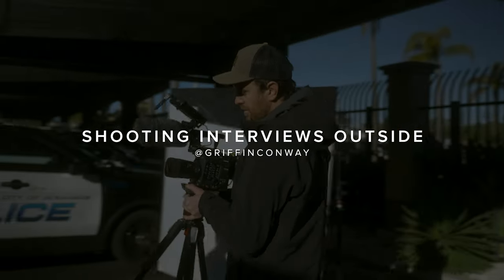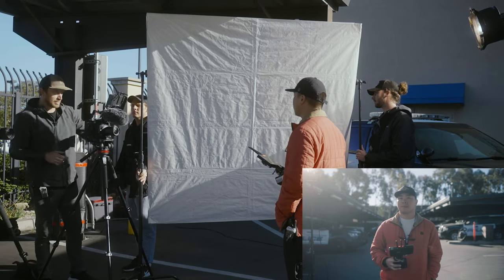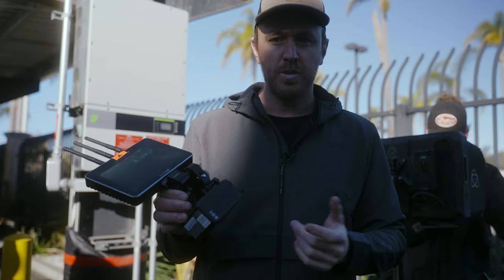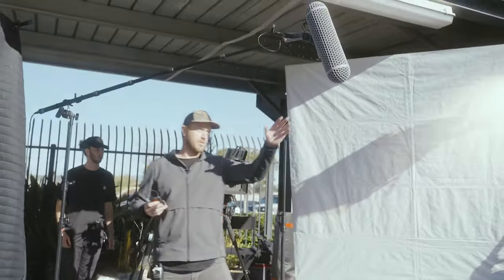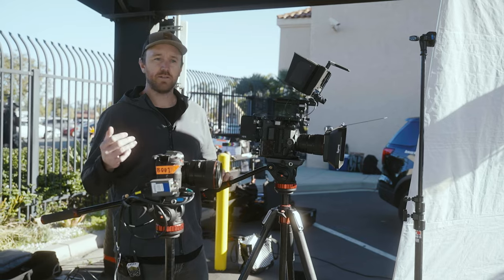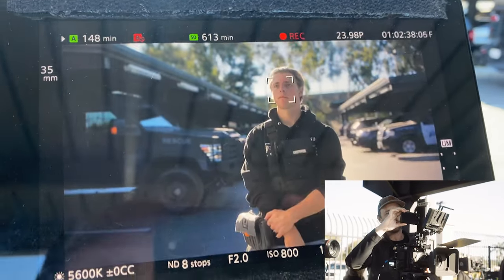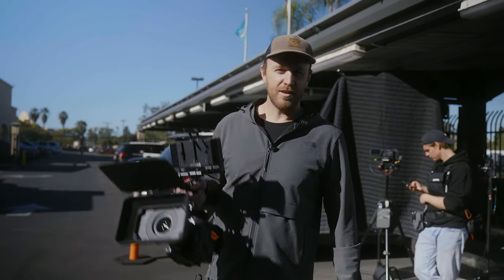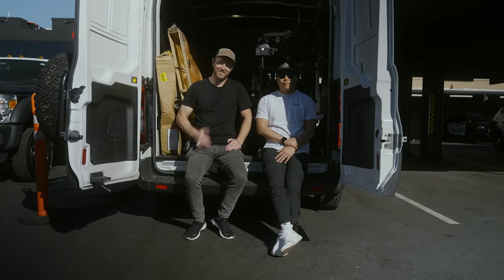HOW TO SHOOT AN INTERVIEW OUTSIDE | CANON C70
Follow along on Instagram: @griffinconway @vision.creative.co

A Cam
B Cam
C70 Camera Cage
C500 Mark ii Camera Cage
6x6 Frame
6x6 Ultrabounce
A Cam Lens
B Cam Lens
C70 SD Cards
Lav Mics
Rycote overcovers
Shotgun Mic
Shotgun Mic Wind Protection
Shotgun Boom Pole
Aputure 1200d
Aputure 600d
Aputure 300d Mark ii
Sumo 19 Monitor